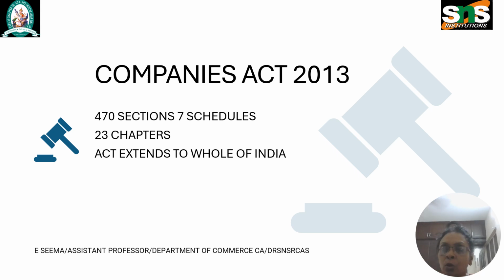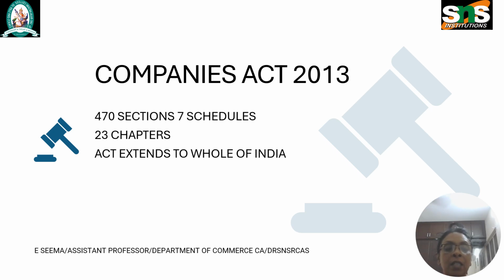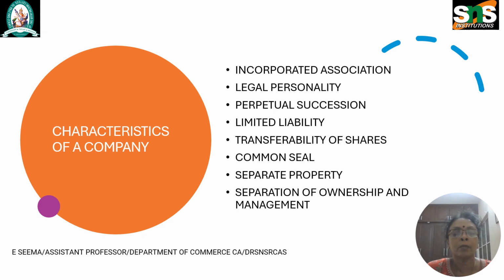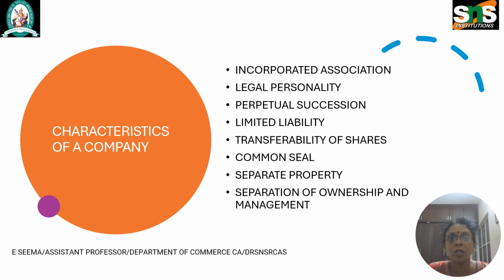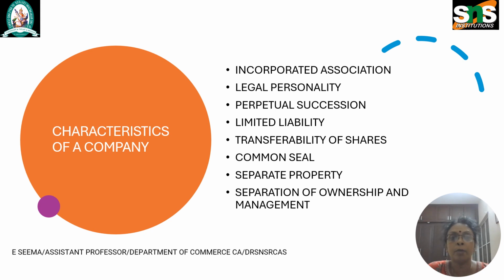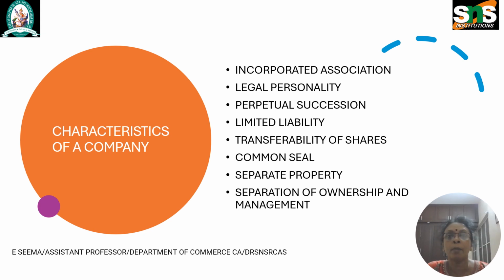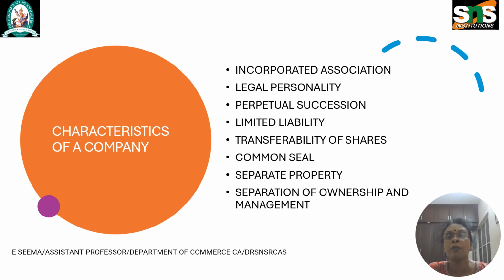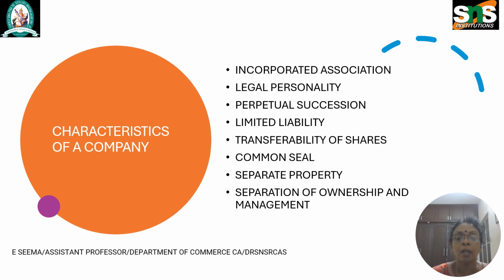E SEEMA/ASSISTANT PROFESSOR/DEPARTMENT OF COMMERCE CA/DRSNSRCAS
company is an association of persons which is formed for a common objective